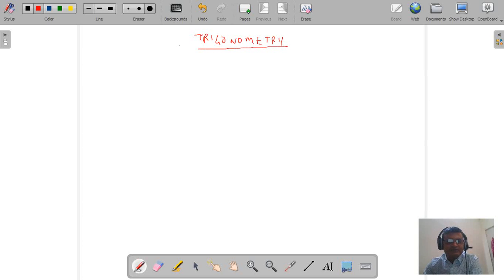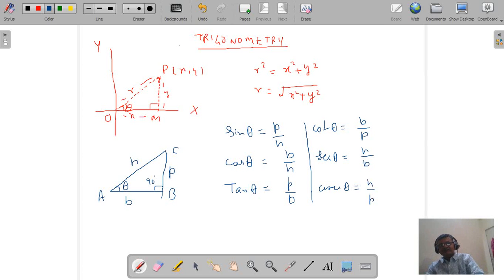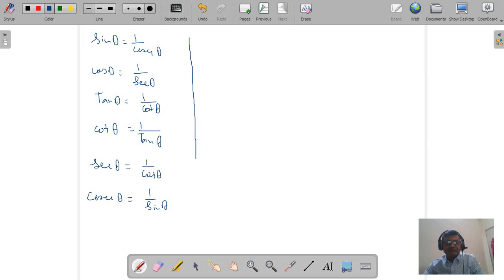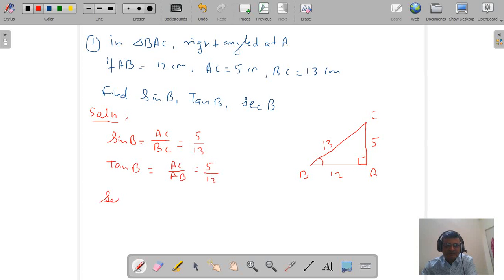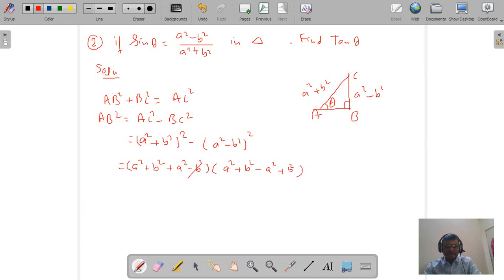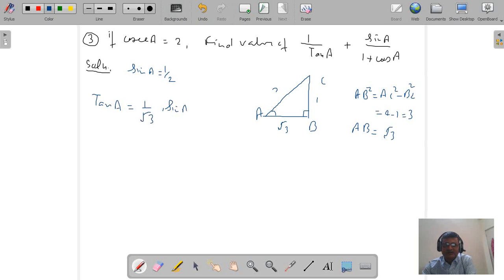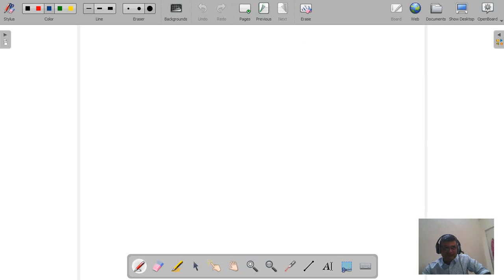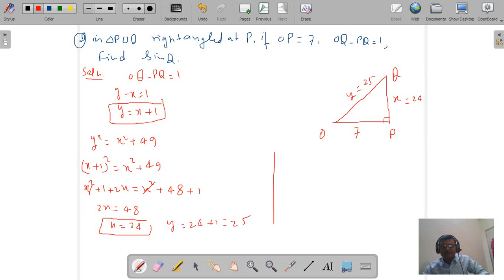BASIC TRIGONOMETRY CONCEPTS-1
REGARDING TRIGONOMETRIC RATIOS CONCEPT AND RELATED PROBLEMS